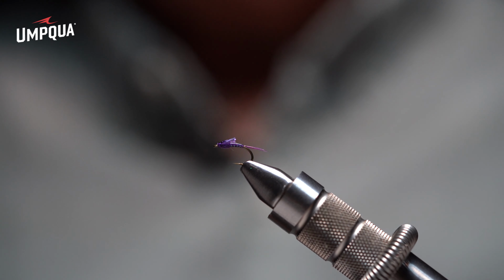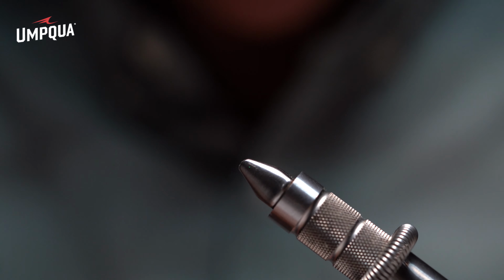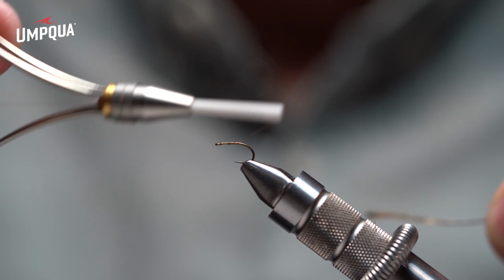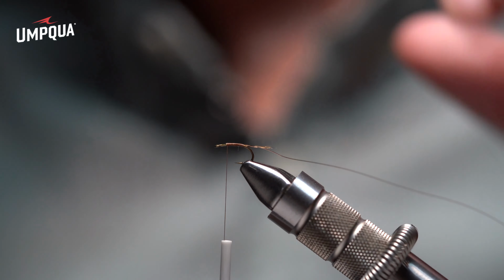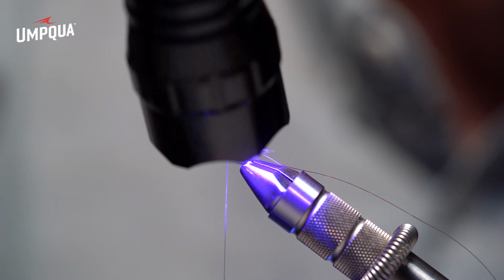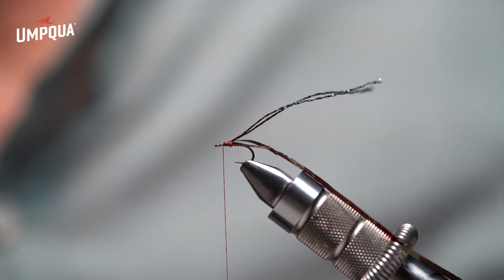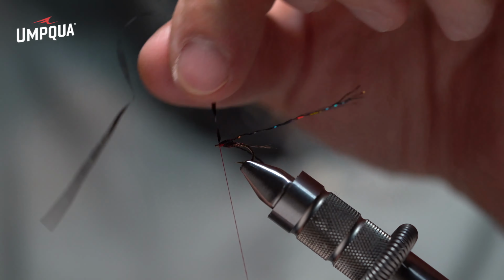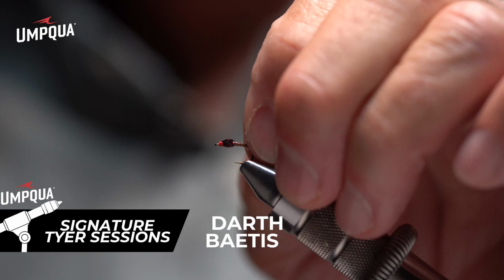Greg Garcia teaches how to tie his Umpqua Signature pattern, the Darth Baetis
Join Greg Garcia, signature tyer for Umpqua Feather Merchants, in tying the Darth Baetis